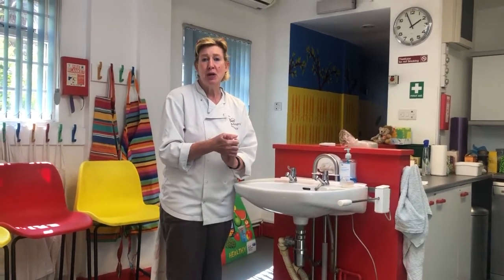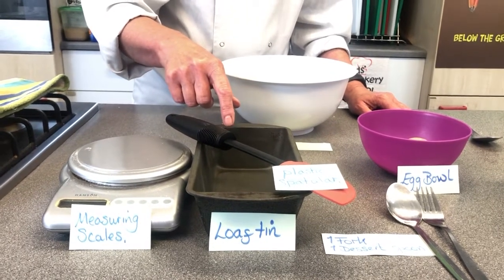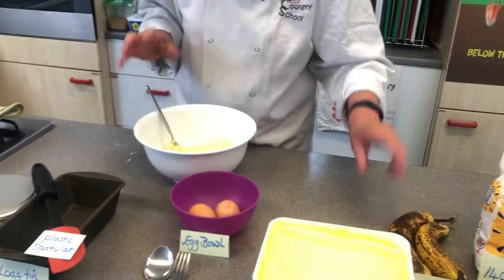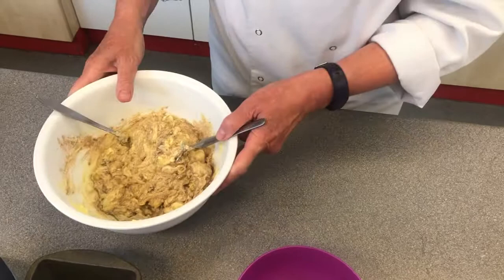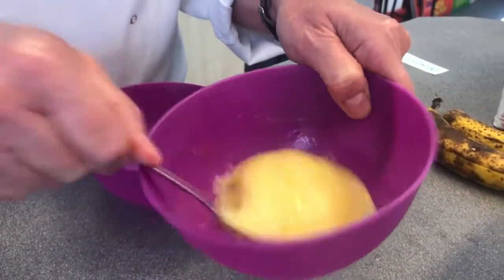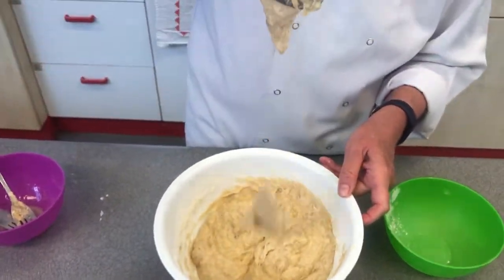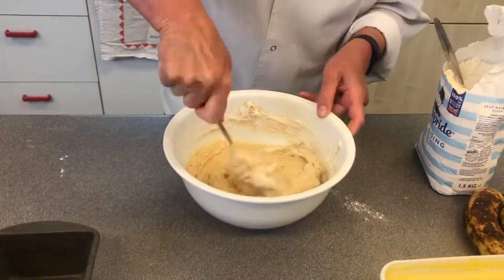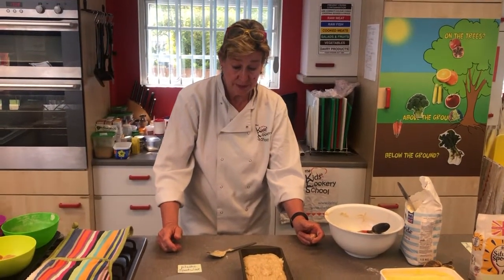Cooking a Banana Cake/Loaf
Equipment
Teaspoon
Dessert spoon
Fork
Mixing Bowl
Egg bowl
Muffin Cases or loaf Tin
Scales
Plastic spatula

Ingredients
1 egg
140g caster sugar
140 g of butter or Margarine
140-200g self raising flour
2 mashed bananas

Cooking Time approx: 35 minutes

Oven temperature : 175 ‘C, Gas Mark 5
Pre Heat in advance.

Assemble all the ingredients and equipment you will need to make Banana Muffin. Do you recognise all the ingredients and equipment? If not, ask an adult to explain them to you. Make sure you wash your hands and wear a clean apron.

METHOD
Crack the 2 eggs into the mixing bowl and whisk well with the fork.
Add the sugar and carry on whisking, add the butter and whisk again
Add mashed banana to the egg, sugar and butter. Mix well.
Pour flour into the mixture and mix well again. Add the cinnamon, baking powder and any extra flour and fold gently until everything is combined. The mixture needs to be quite thick, only falling off a spoon very slowly.
Place the mixture into the loaf tin. Using a dessert spoon, fill the tin with your banana cake mixture.
Put them into the preheated oven using oven gloves for 30-35 minutes. The muffins are ready when you stick a sharp knife or screwer into the sponge and the knife comes out clean not sticky!
Remove from the oven and allow to cool on a wire rack.

Everyone should help with the clearing up and tidying away.  This part is just as important as the cooking and can be as much fun!
Never serve piping hot food straight from the oven.  Always allow it to cool slightly first.